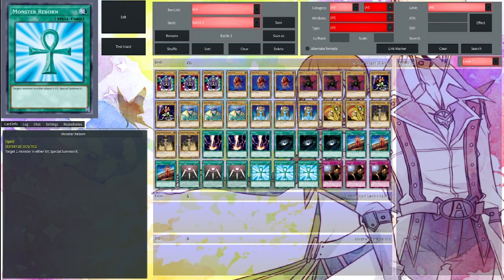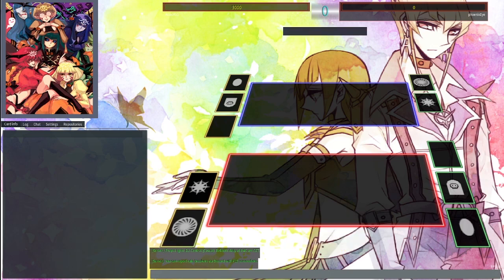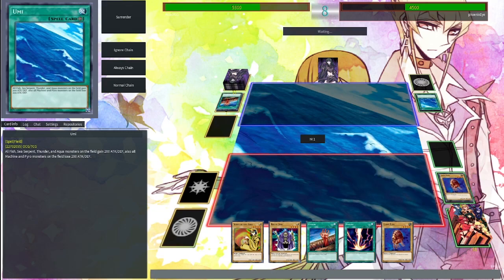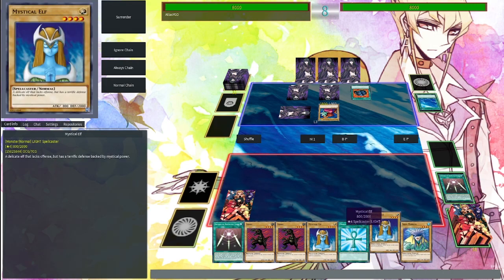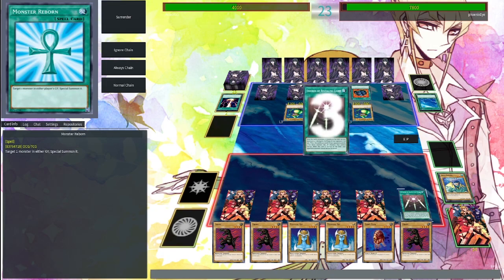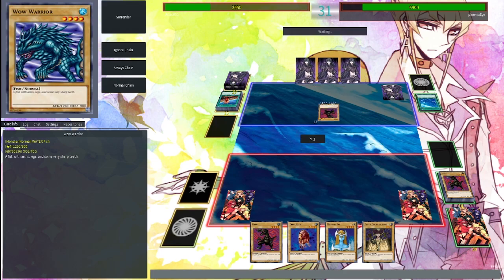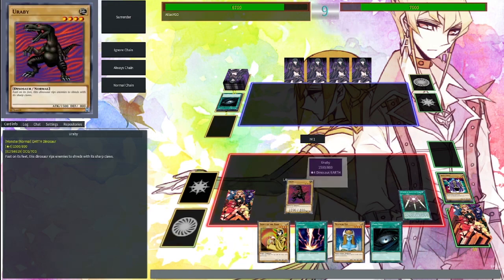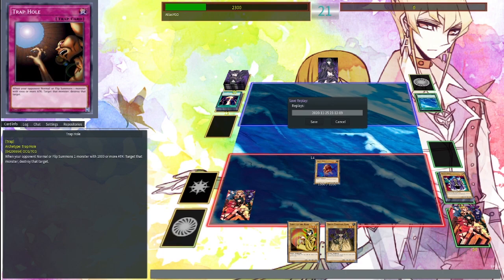Yu-Gi-Oh! History of the OCG #2 Vol. 2 and Booster 2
Outro: Yu-Gi-Oh Duel Links - Jack Atlas Theme